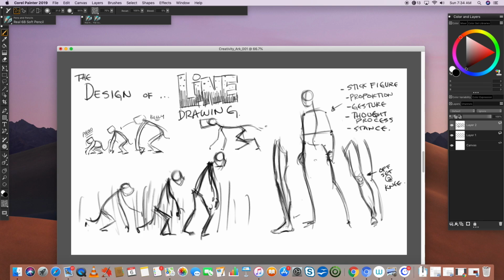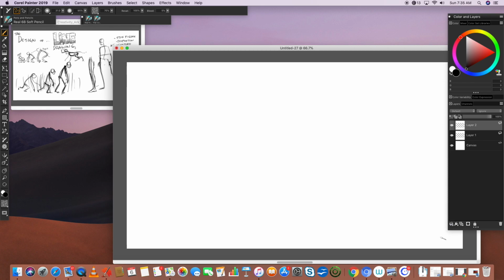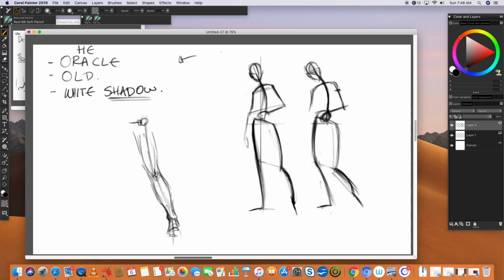Foundational Techniques For Stronger Gesture And Posing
The first video in a series of learning how to take your drawings to the next level. First we begin with giving something as "simple" as a stick figure, emotion and life